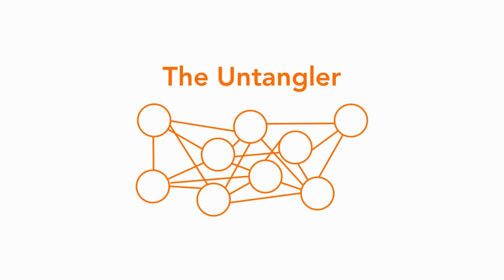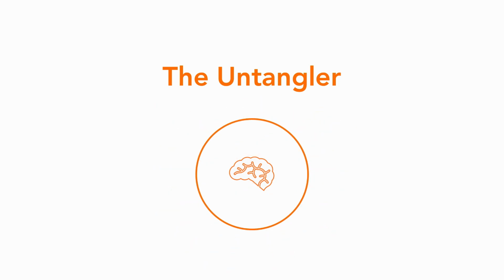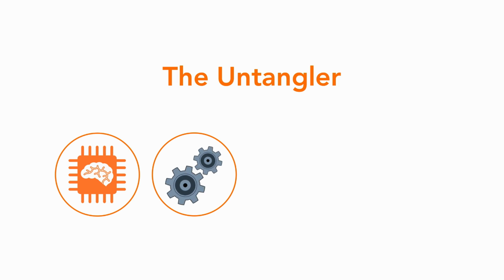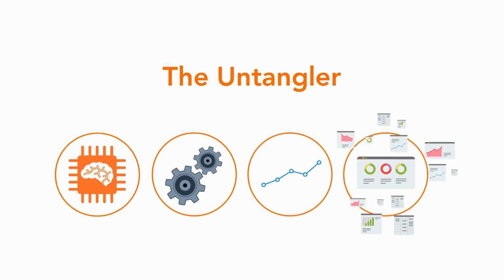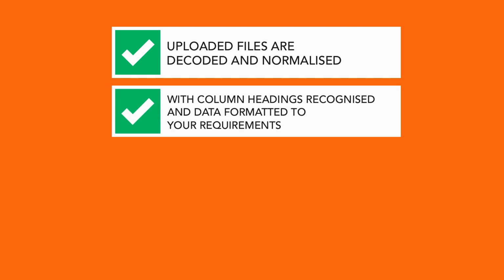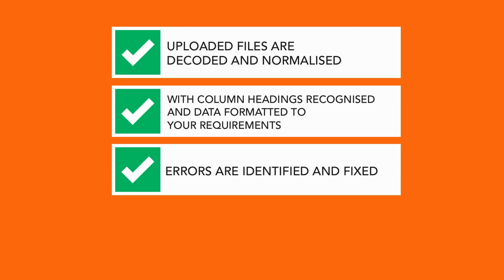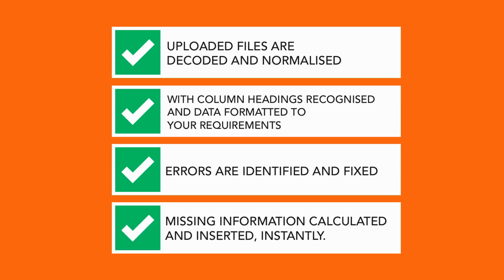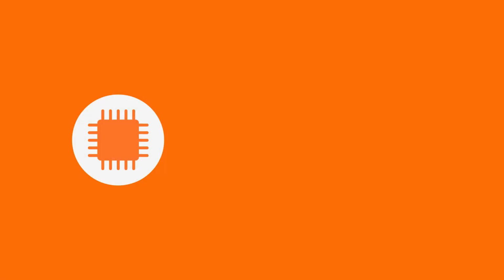Introducing Untangler, intelligent data conversion technology - May 2019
Automatically recognise and transform inconsistent inbound tabular data (spreadsheets, lists, schedules of assets, etc.) at speed with high accuracy, radically increasing productivity and releasing your employees to do more meaningful work.